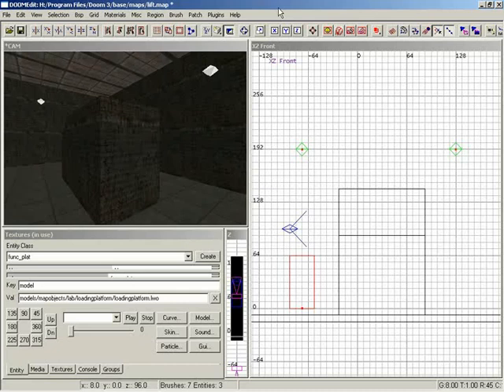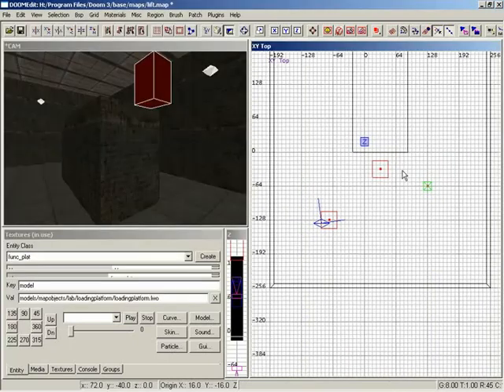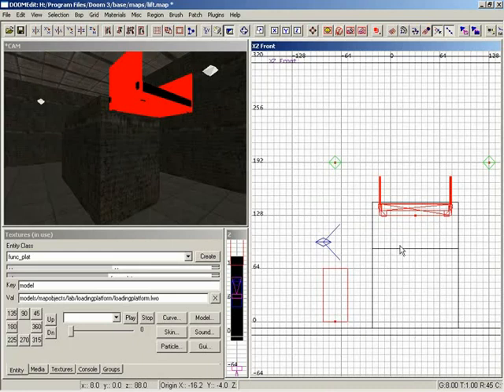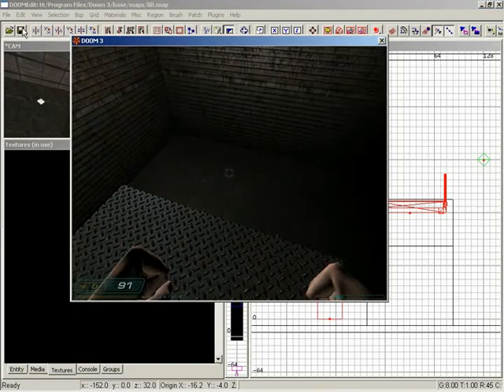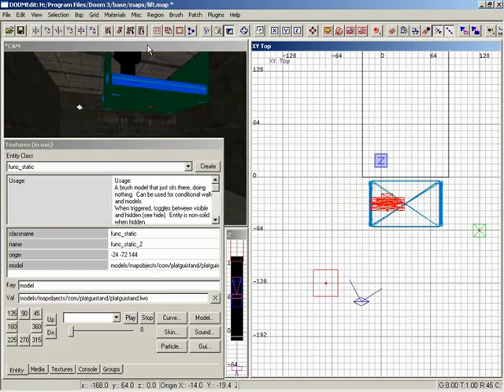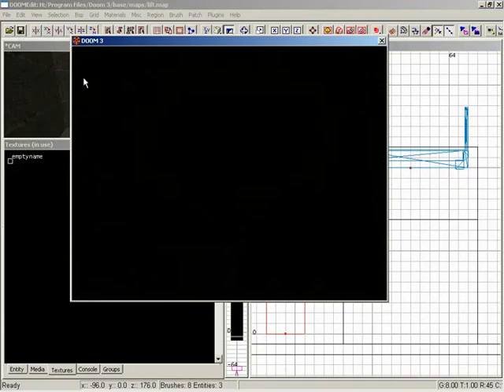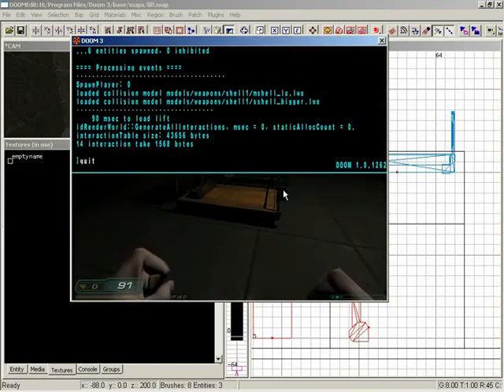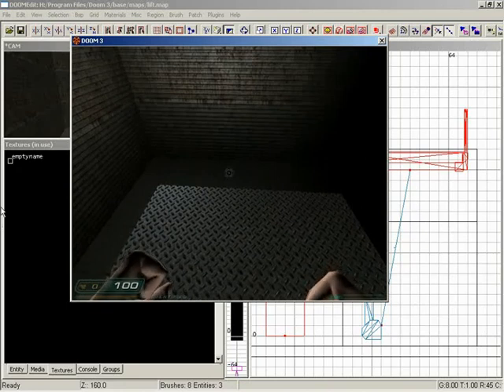3D Buzz Doom 3 Tutorials: 16. Lifts